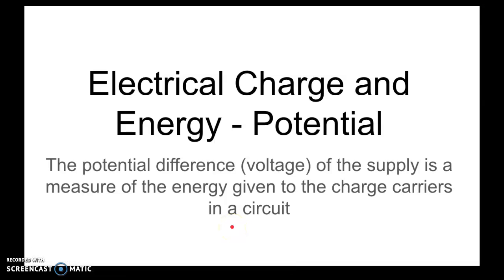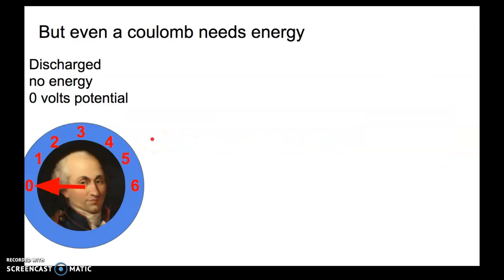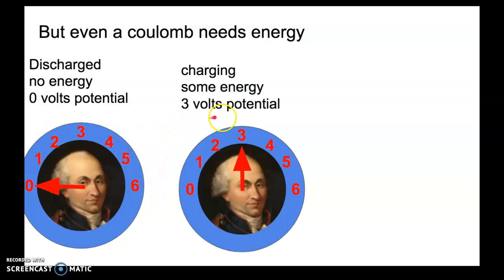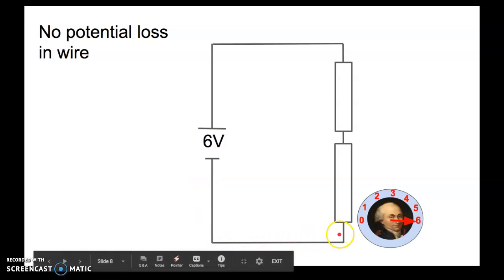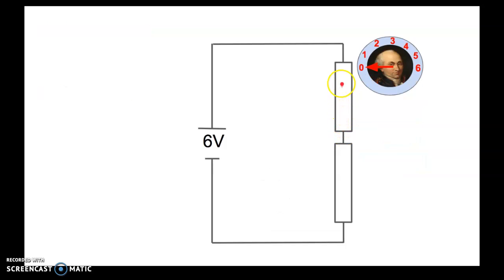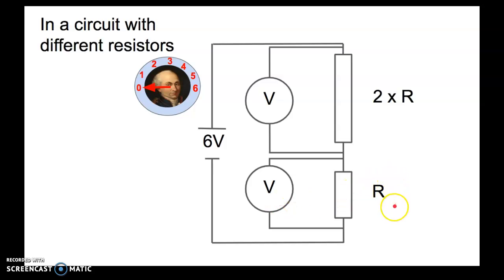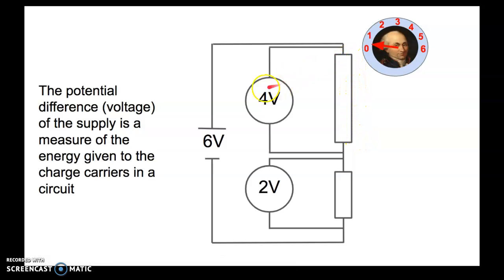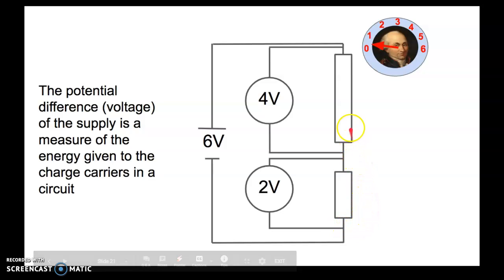Charge, energy and potential